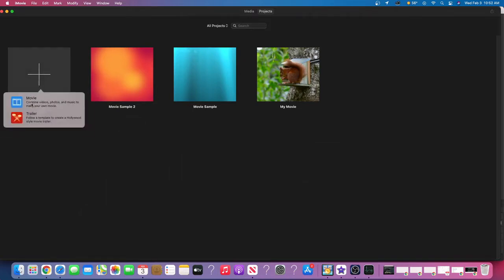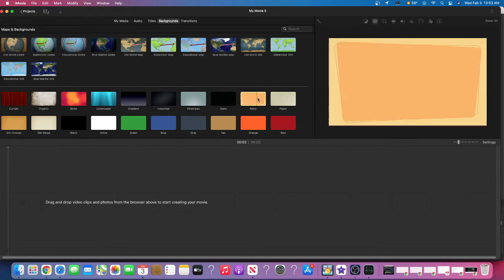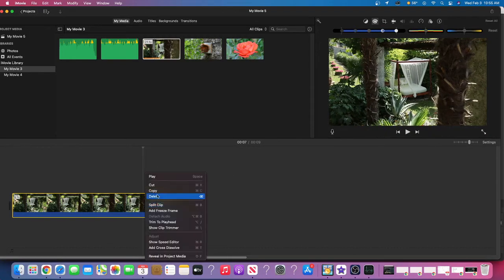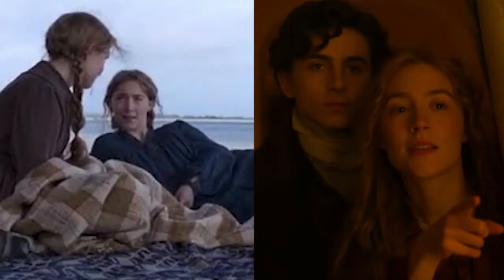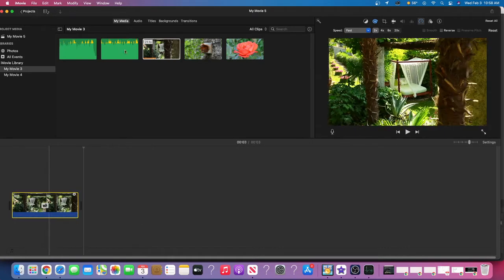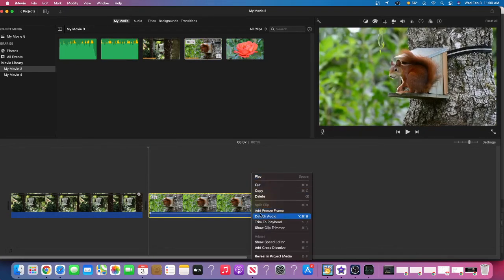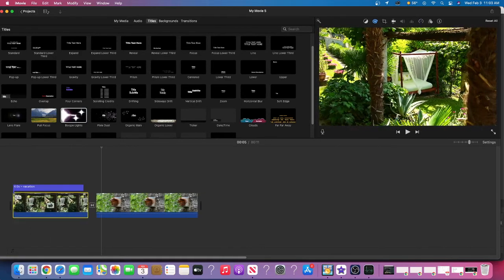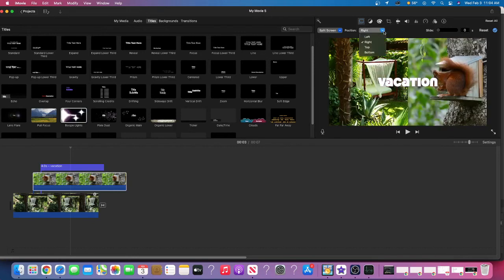Video Editing with Maker Exchange - Episode 19 - iMovie Tutorial Part 2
Do you wish you could create impressive videos for your social media?
Want to know how to create movies but don't have anything other than an iphone?

Join Kristina in a tutorial going deeper into the free app iMovie. If you have an iphone, ipad, or mac computer, you have access to the free app iMovie and can start making professional looking videos today!